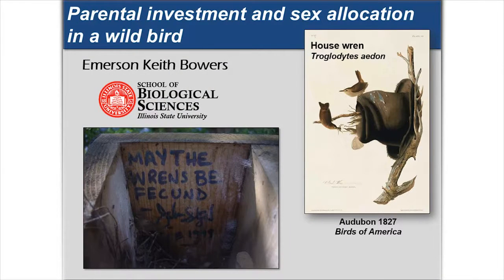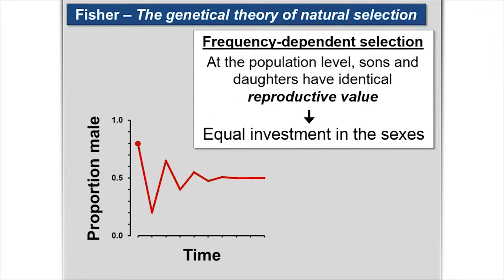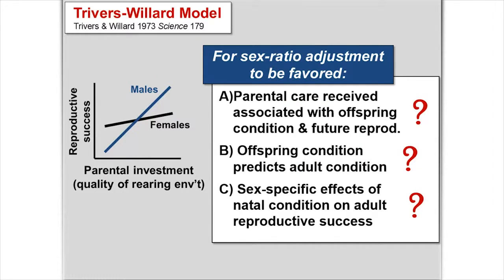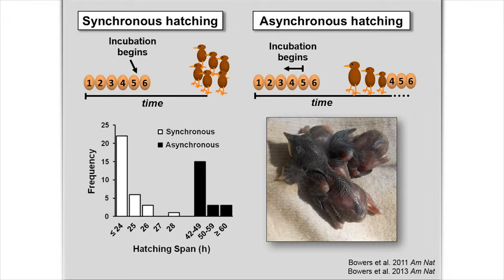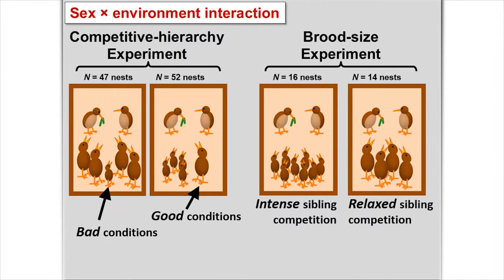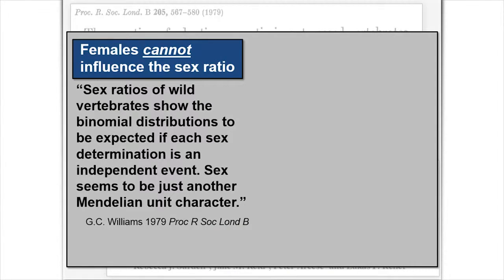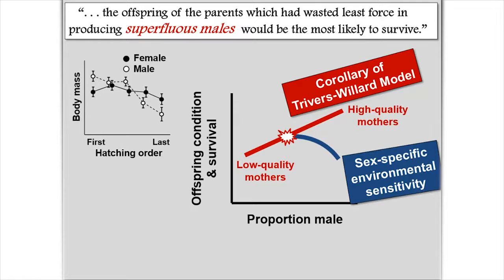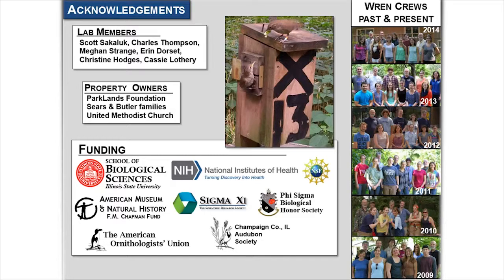NREM Seminar: Parental investent and sex allocation in a wild bird, Dr. Emerson Keith Bowers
Natural Resource Ecology and Management GSO Seminar Series hosted Dr. Emerson Keith Bowers who presented at the Fall 2015  NREM Seminar Series.